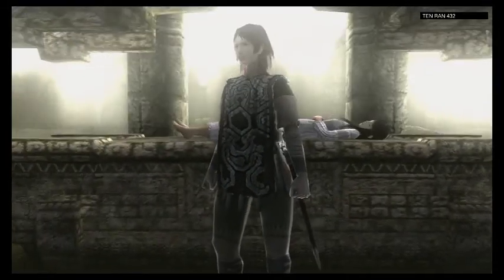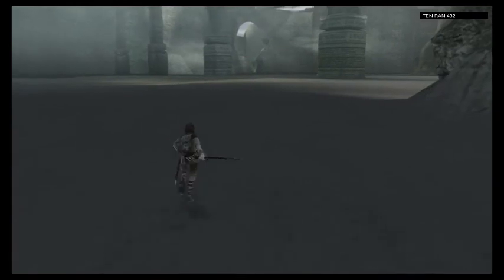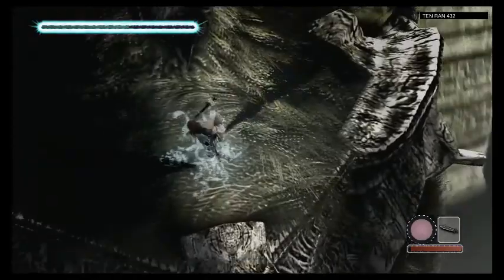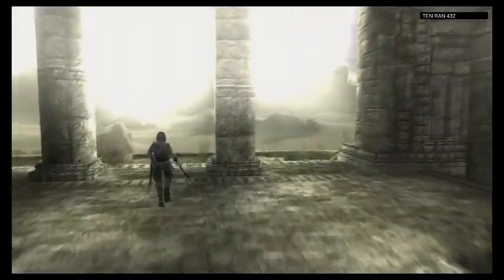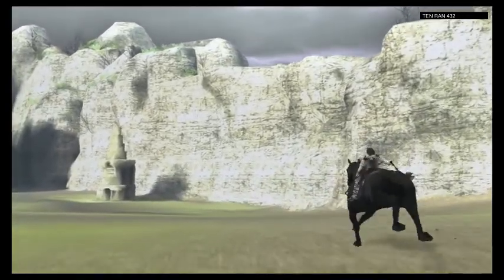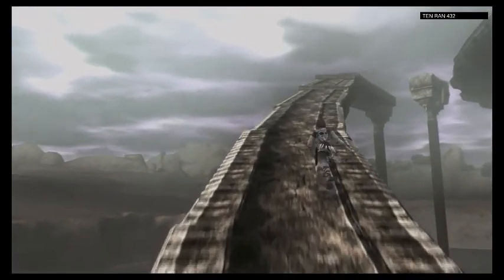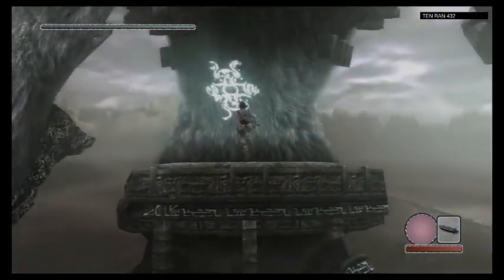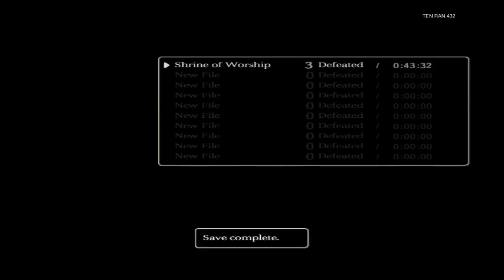Shadow of the Colossus PART 2: Sleeping Giants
The second part of my Shadow of the Colossus playthrough. Hope ye enjoyeth.